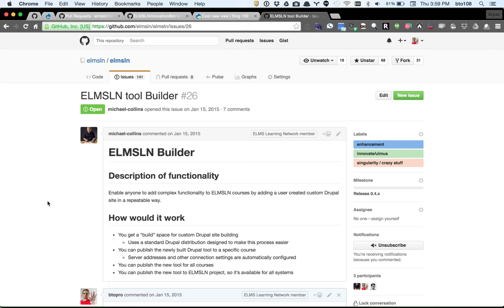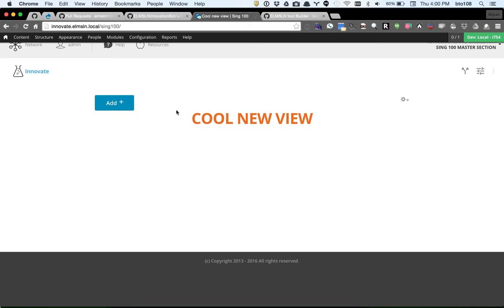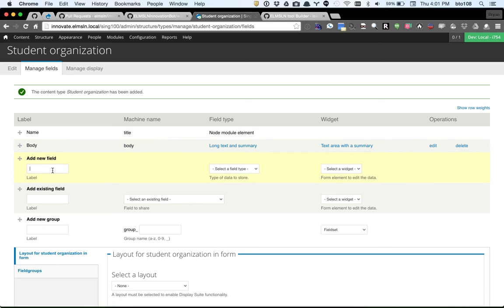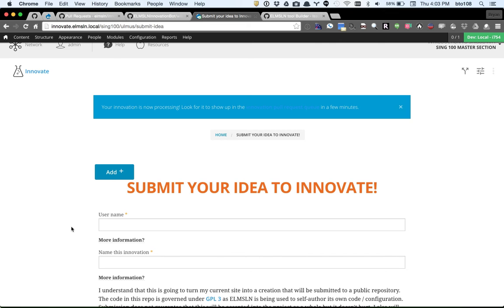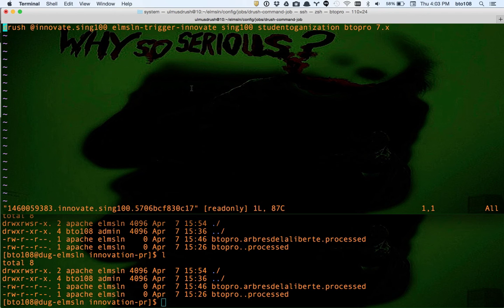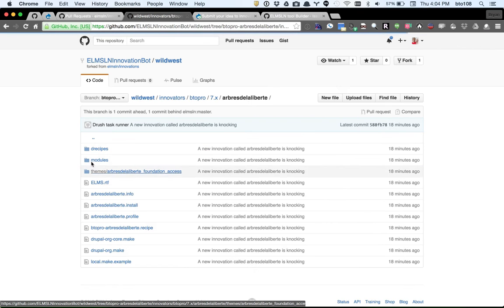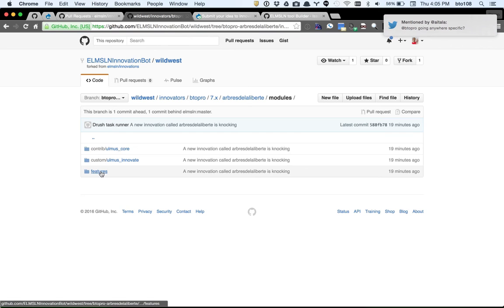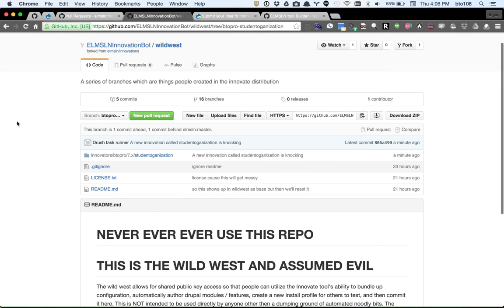ELMSLN Tool builder